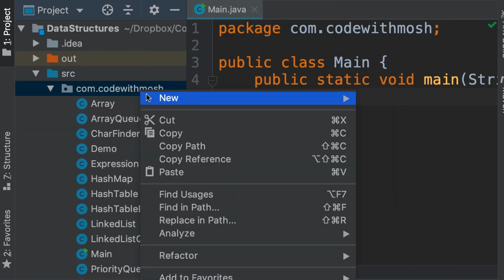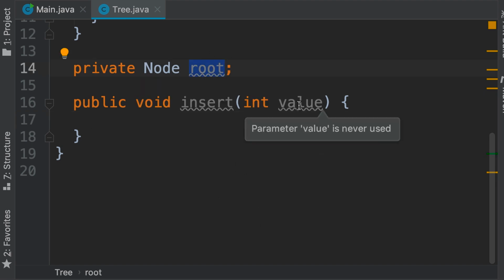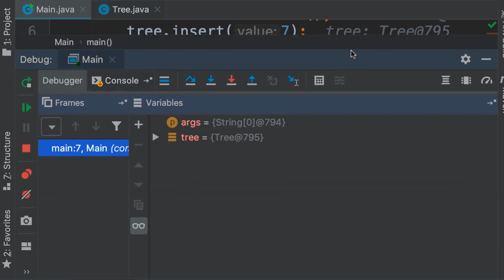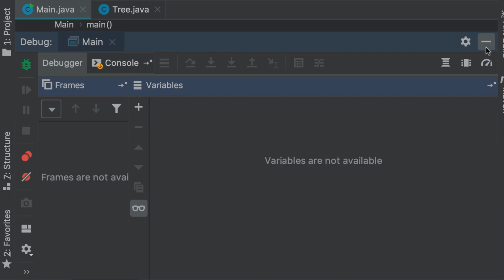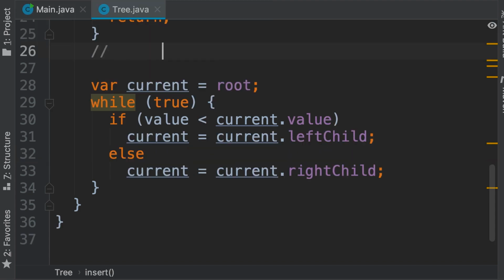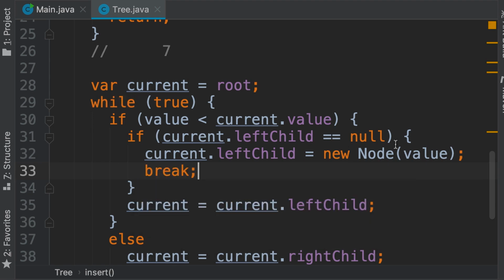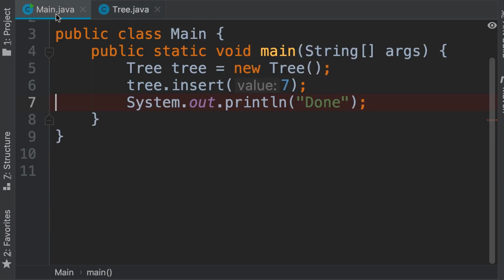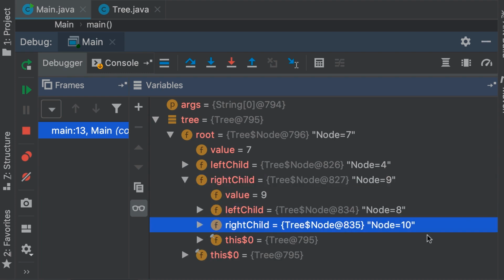93 Solution insert